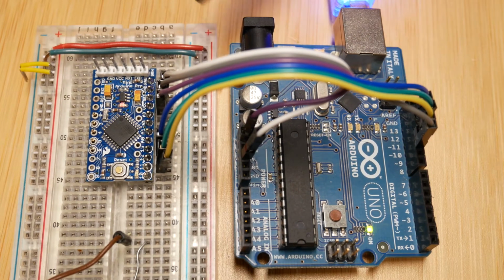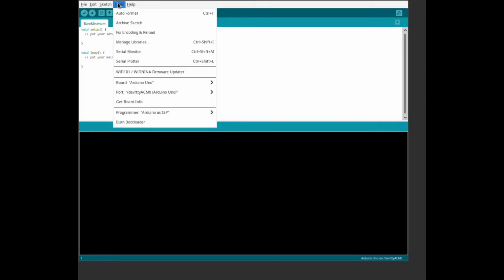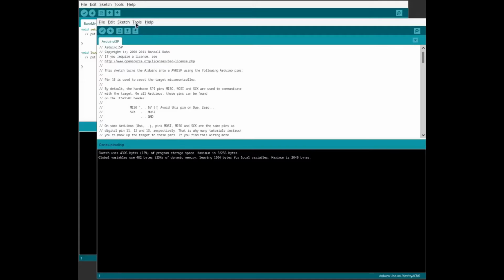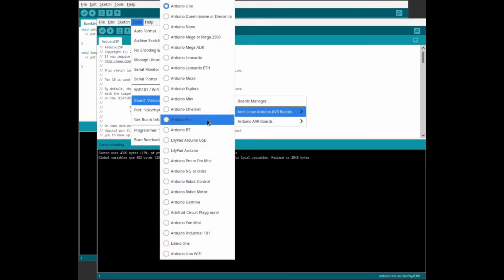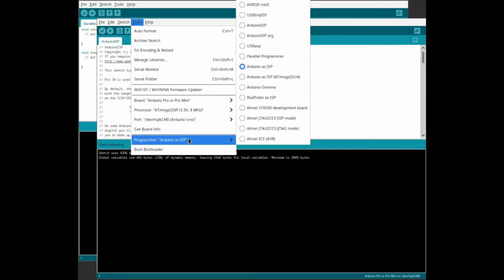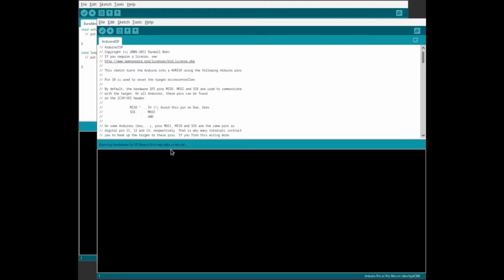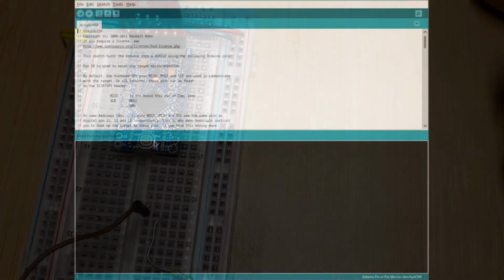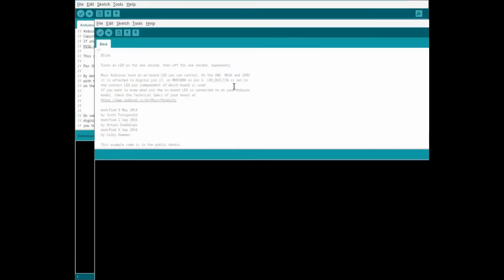Arduino Bootloader Flash with Arduino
I use an Arduino Uno to flash the bootloader on an Arduino Pro Mini that was missing the bootloader.